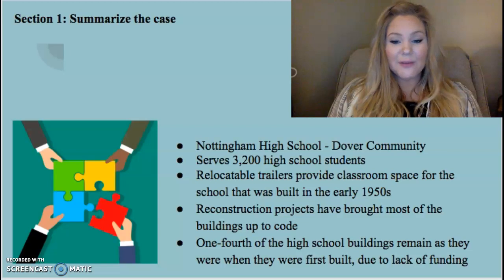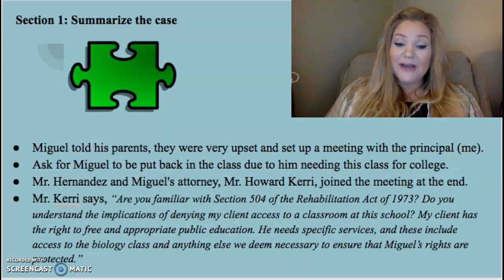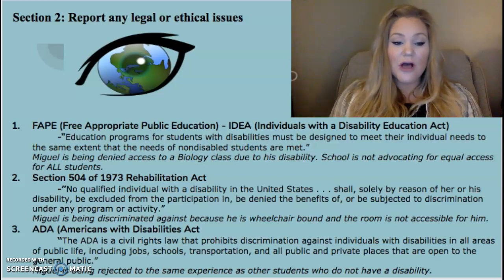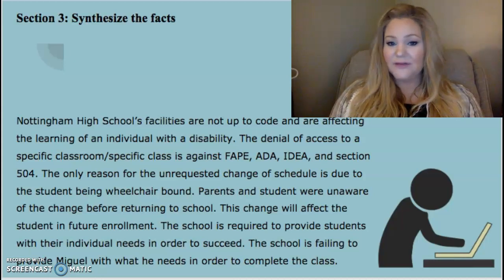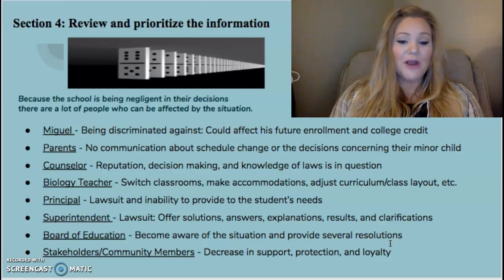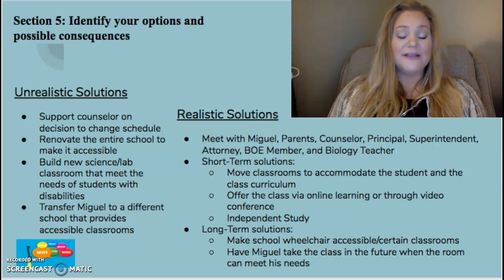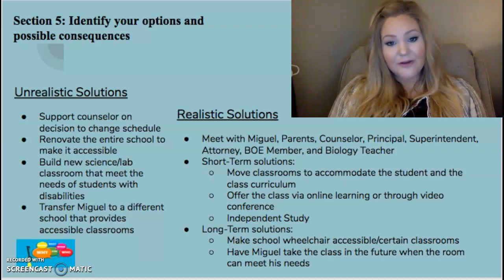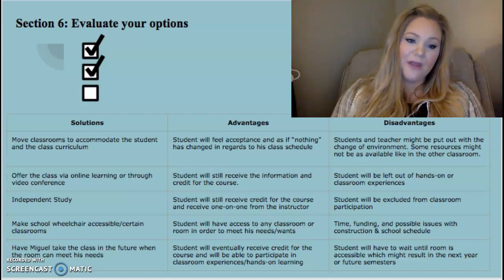EDL 853 Mod 14 Case Study